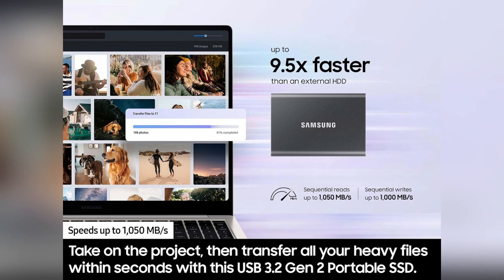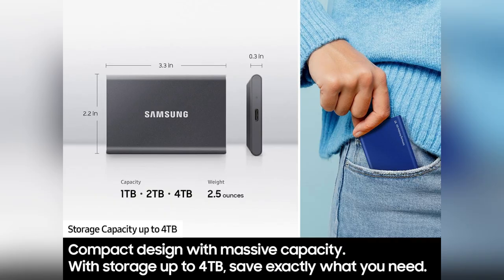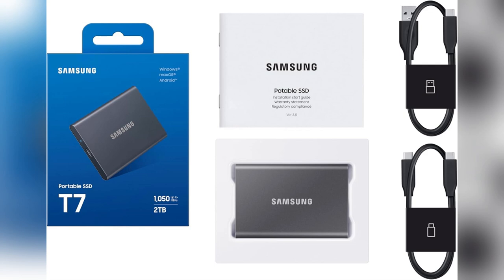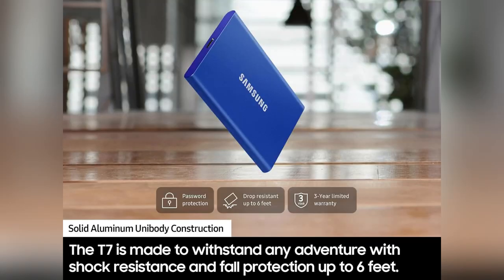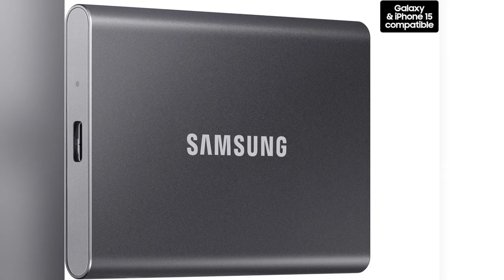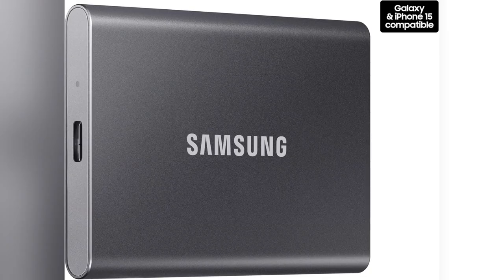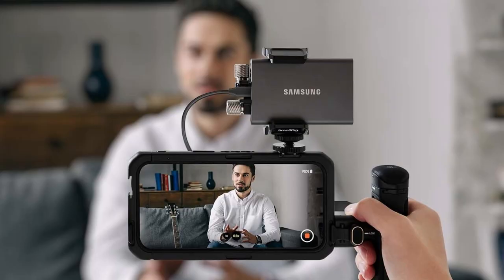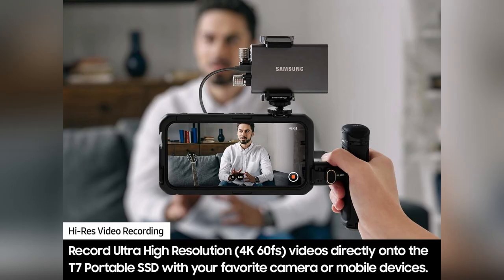onlineshopping samsung t7 portable ssd solid state drive storge gaming students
More Options

SAMSUNG T7 Portable SSD, 4TB External Solid State Drive, Speeds Up to 1,050MB/s, USB 3.2 Gen 2, Reliable Storage for Gaming, Students, Professionals, MU-PC4T0T/AM, Gray